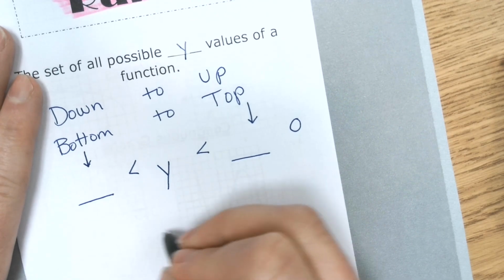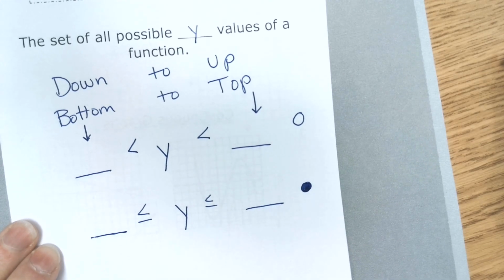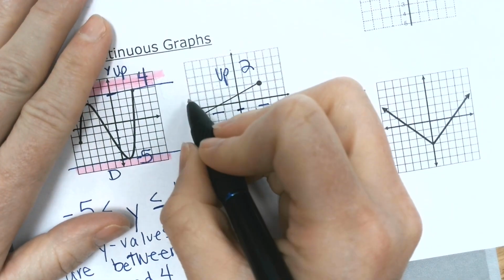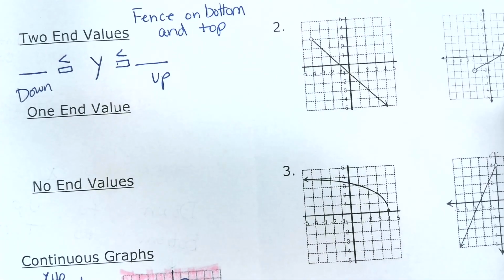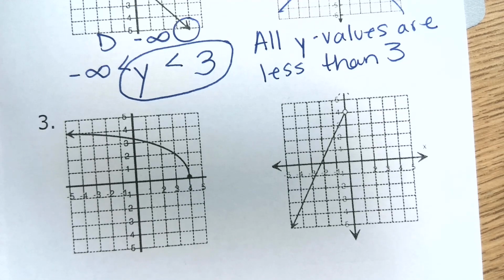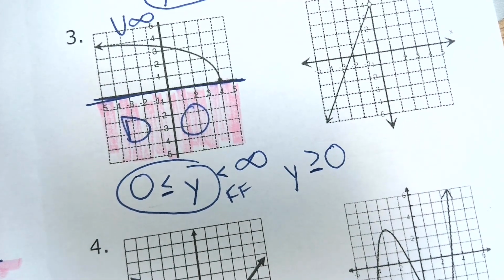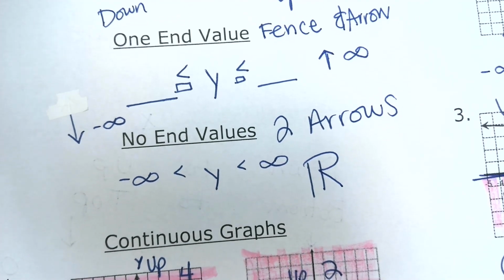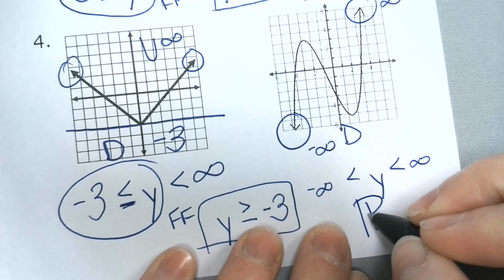Continuous Range Notes